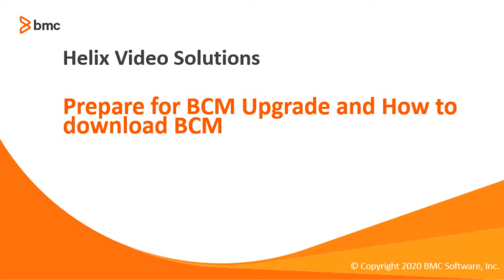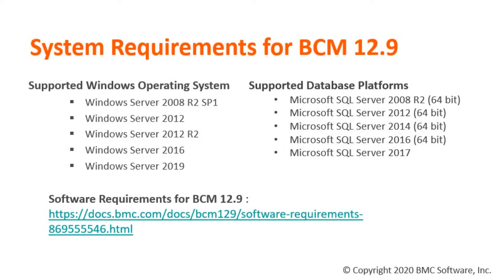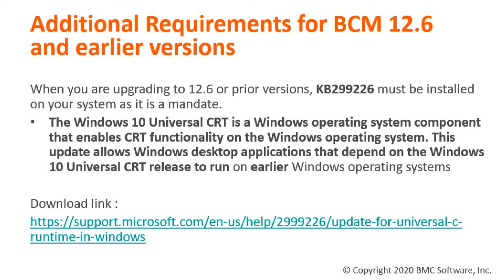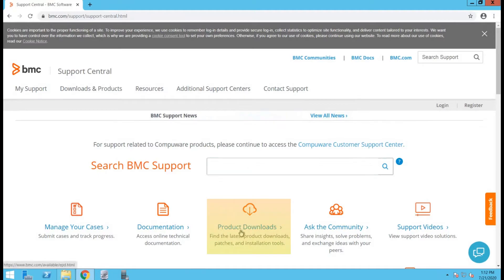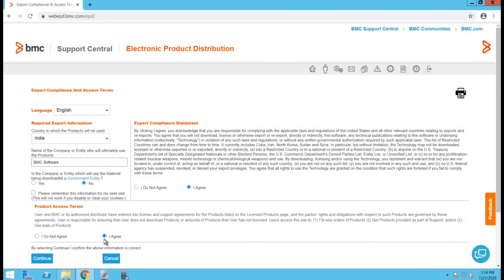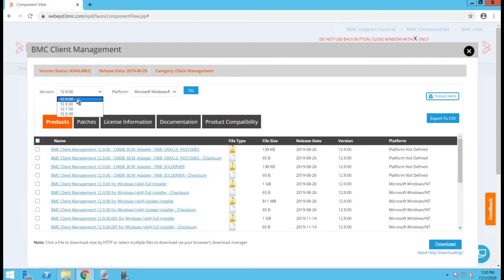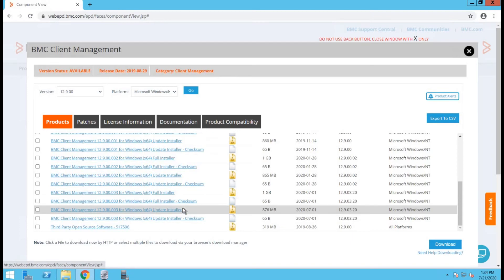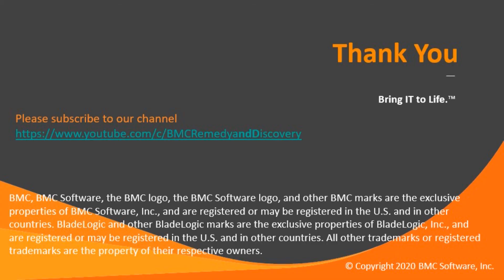BMC Client Management (BCM): How To Prepare for BCM Master Upgrade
This video covers how to download the relevant upgrade files for a smooth upgrade.
How To Prepare for BCM Master Upgrade and How to Download the Upgrade Pack
References